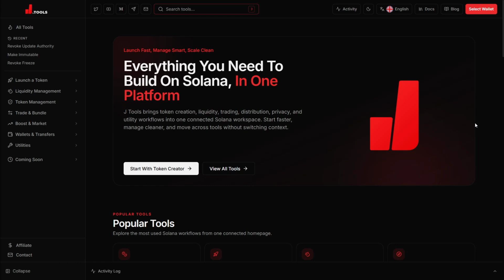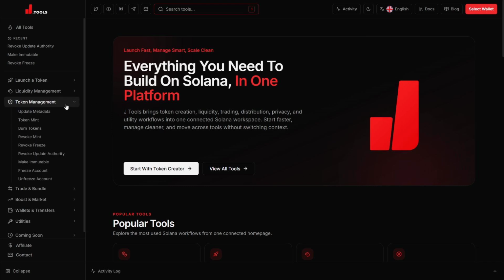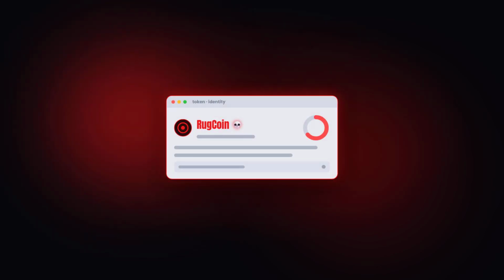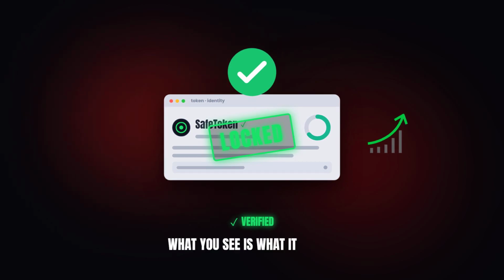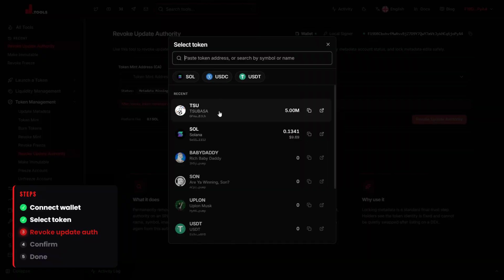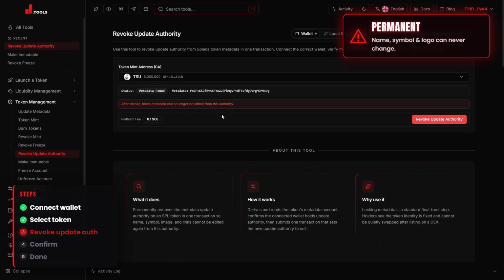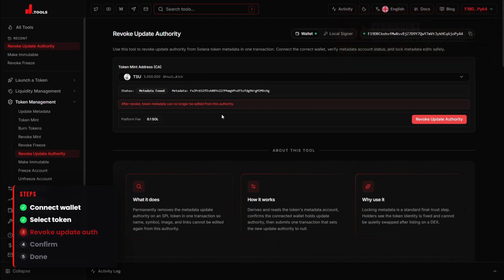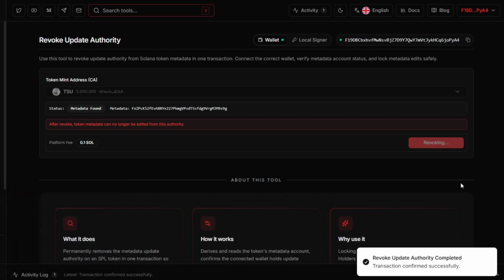How to Revoke Update Authority on Solana (No Code, 2026)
Want a Solana token people can fully trust? Revoking the update authority locks its identity — the name, symbol, and logo can never be changed. Here's how to do it in about a minute, no code, with j.tools.

Chapters:
0:00 Lock Your Solana Token's Identity
0:17 What Is Update Authority?
0:38 Connect Wallet & Select Token
0:55 Why It's Permanent
1:06 Revoke Update Authority — Done

In this video you'll learn what update authority is, how to load your token, and how to permanently revoke it on-chain — locking your token's identity for good.